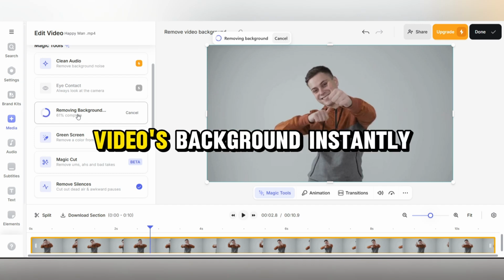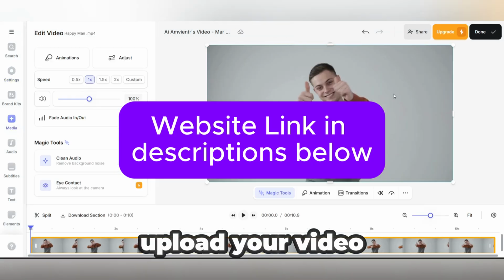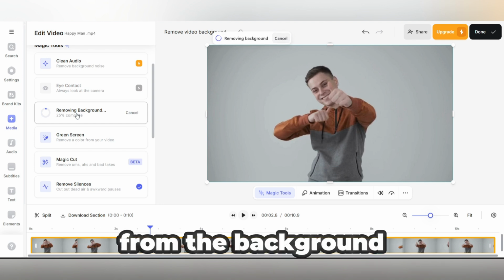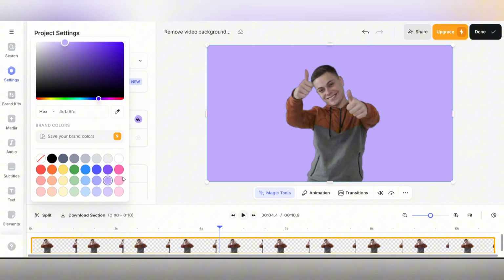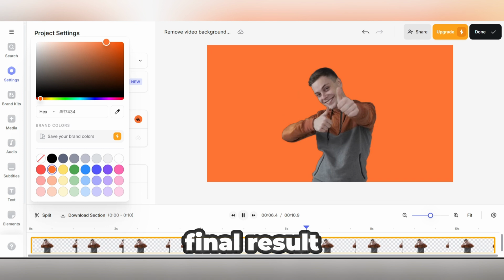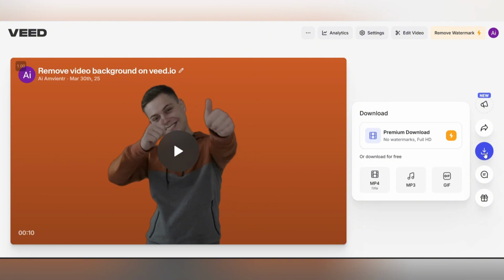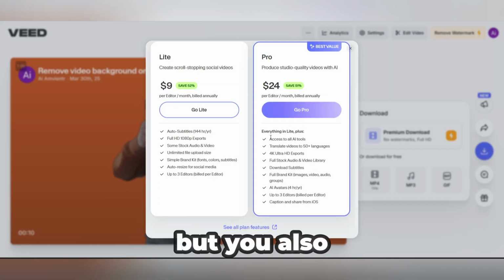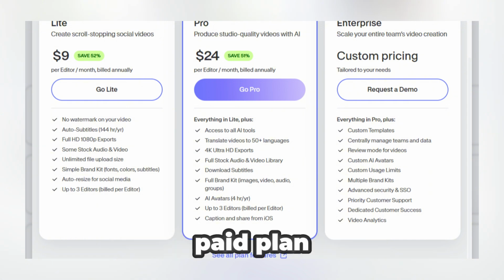How to Remove Video Background Online for FREE (No Green Screen!)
Want to remove your video’s background instantly without a green screen or expensive software? In this quick tutorial, I’ll show you how to do it for FREE using an online video editor website called Veed – no technical skills required!

🛠 Steps in This Video:
0:00 Intro – Introduction
0:15 Upload Your Video to Veed.io
0:19 Auto-Remove Background Feature (No Green Screen!)
0:41 Customize & Change Background
1:09 Exporting & Downloading Your Video

🚀 Why Veed.io?
No Green Screen Needed
Works on Any Device (No Software Installation)
100% Online & AI-Powered

📌Other similar videos in the editing space
How to Add Audio Spectrum Effects to Your Audio (EASY & FREE!)